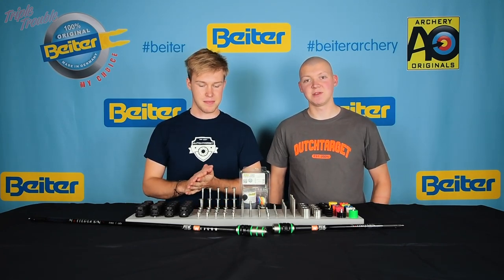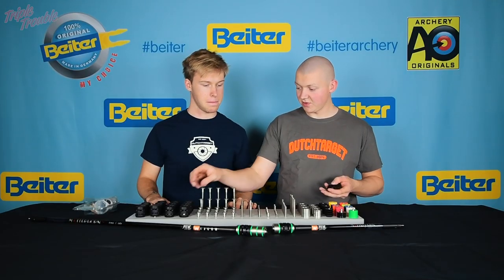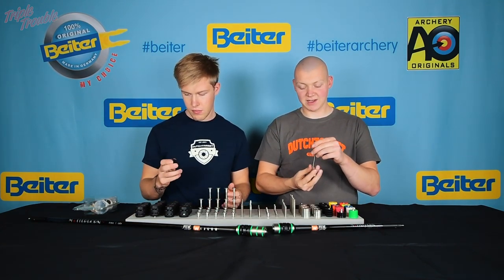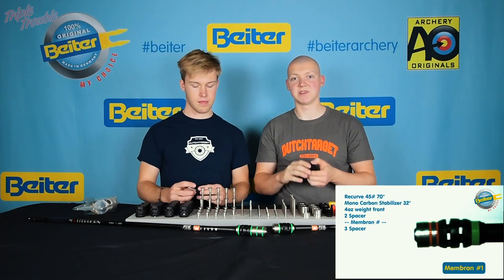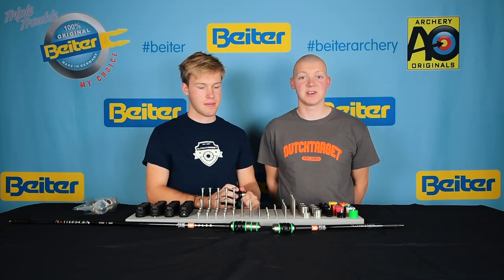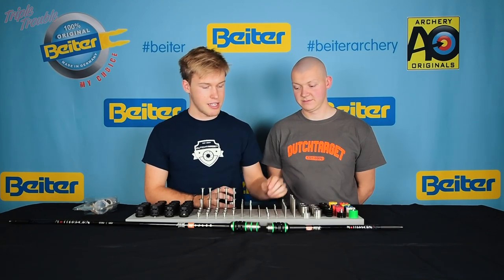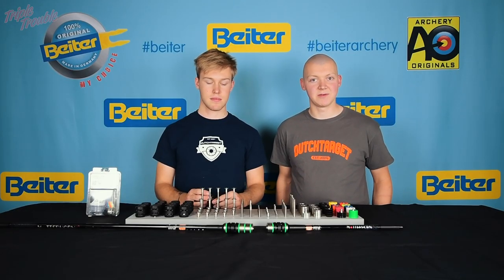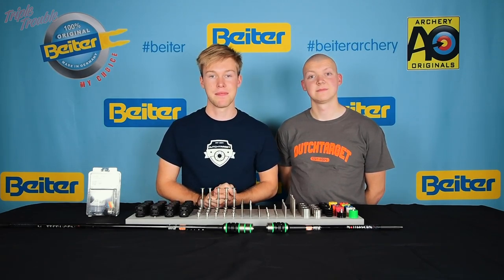A new kind of Archery damper? (Beiter V-BOX)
In this video we take a look at the Beiter V-Box and test it for ourselves.